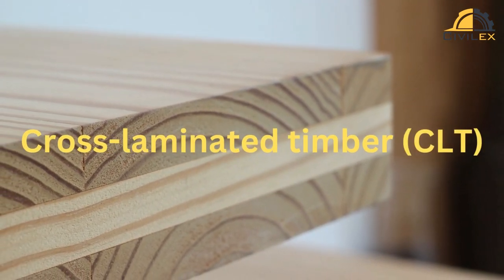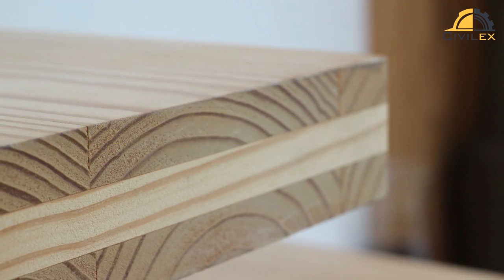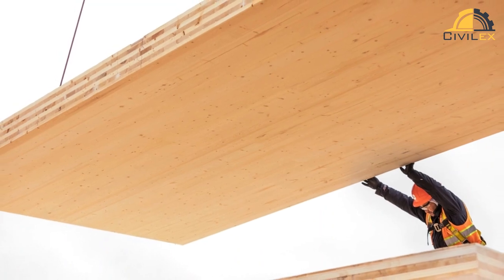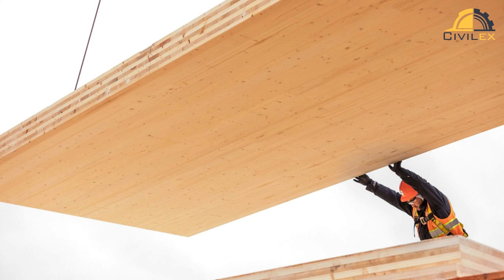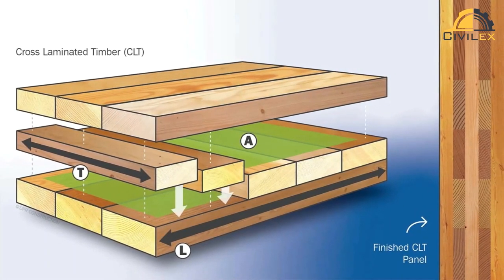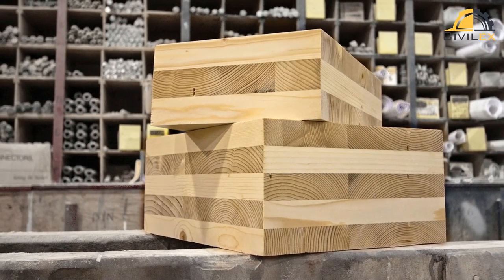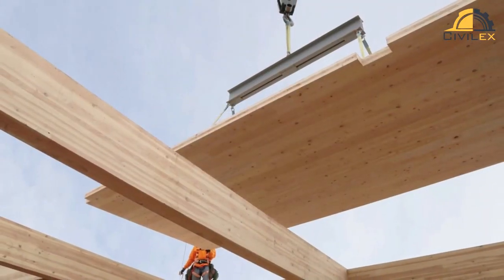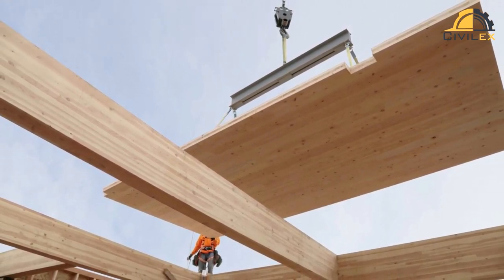The Advantages of Using Cross-Laminated Timber (CLT) in Construction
Cross_laminated_timber (CLT) is a strong and stable engineered wood product made by gluing together multiple layers of solid-sawn lumber boards at right angles to each other. CLT panels can be produced in different sizes and thicknesses, cut and shaped to meet design requirements, and assembled quickly on-site. It has a high strength-to-weight ratio, making it a lightweight and efficient alternative to concrete and steel, and is highly sustainable with a lower carbon footprint. In addition, CLT is fire-resistant and provides good acoustic and thermal insulation properties. As a result, CLT is increasingly being used in various construction projects of all sizes.